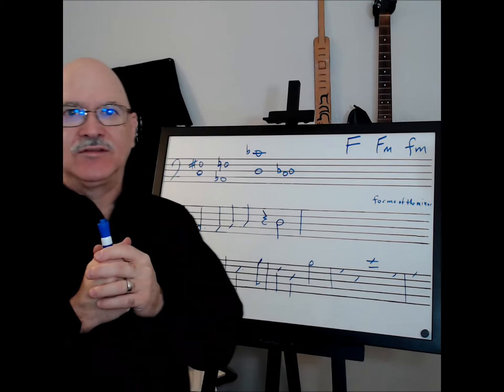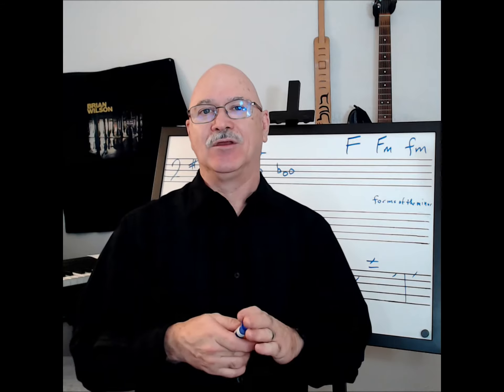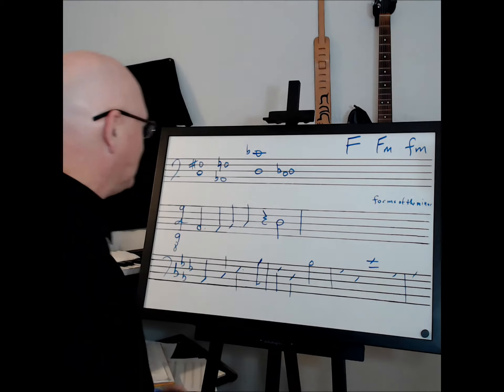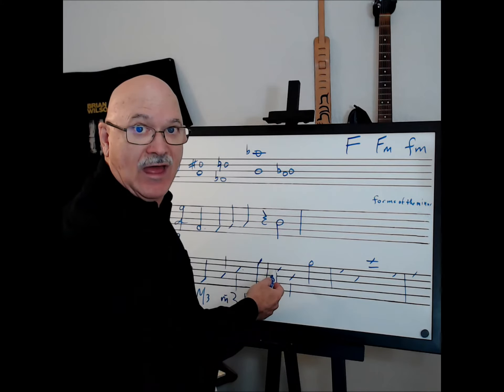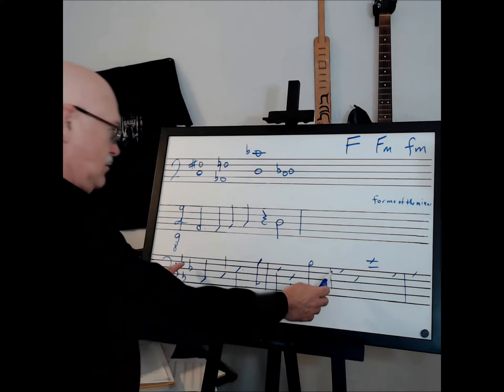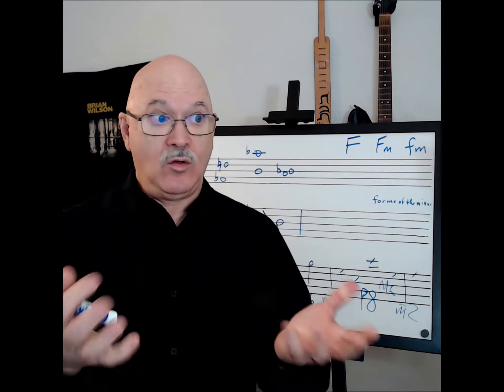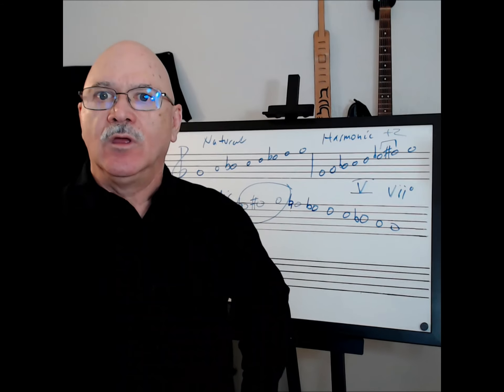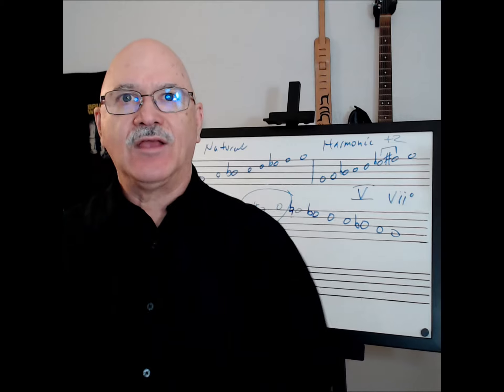Fundamentals of Music, Lecture 7C-Review of Rhythms and Minor Keys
Dan goes over how to count compound time meter, music intervals, and the forms of the minor key signatures.  Plus, he drops a bunch of helpful tips throughout.

Dan Cutchen
Dallas Baptist University